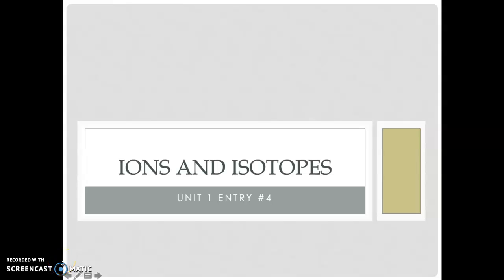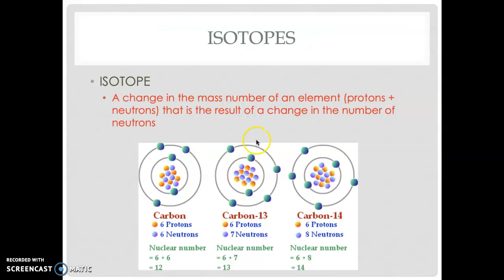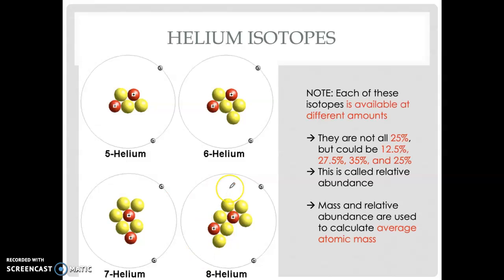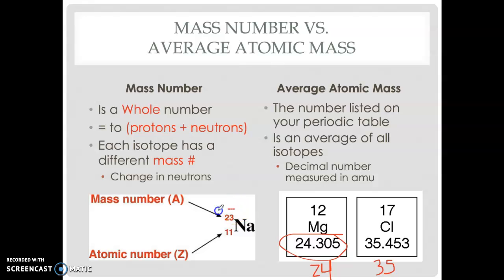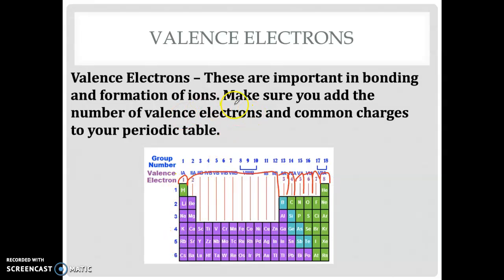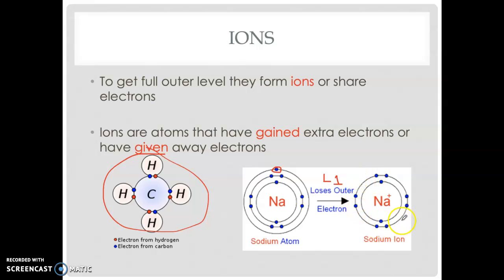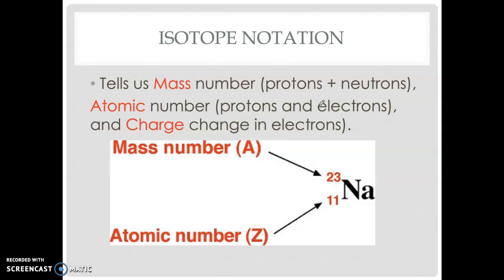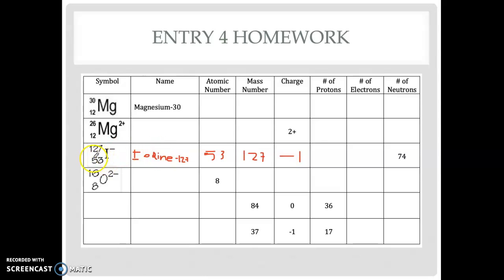Unit 1 Entry 4 - Ions and Isotopes